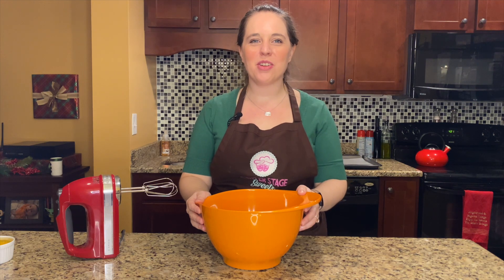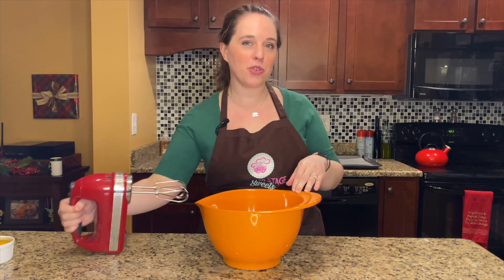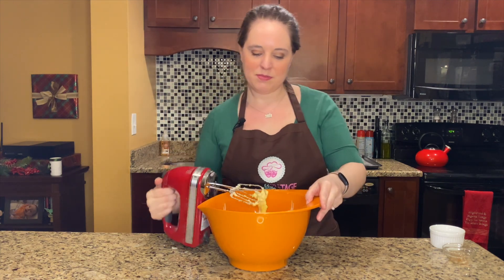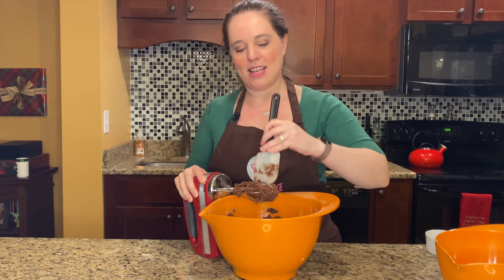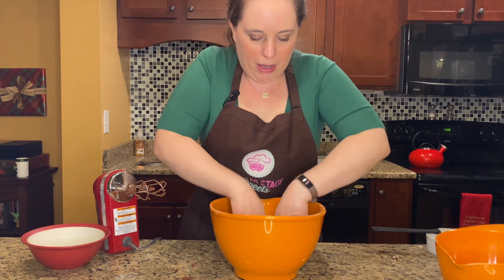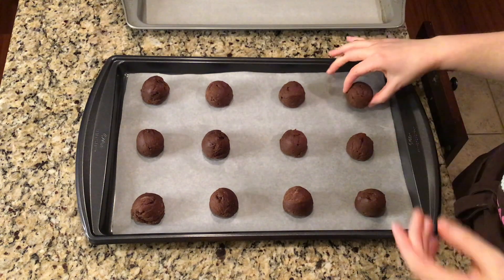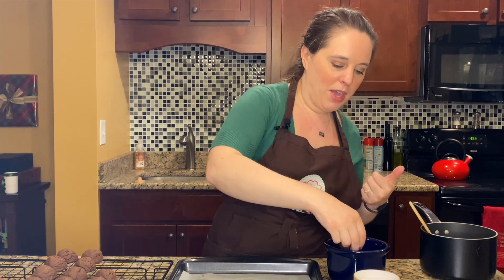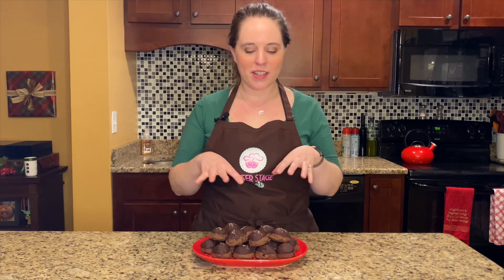Salted Mexican Hot Chocolate Cookies - Inspired by Triple Threats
Looking for the triple threat of flavor in a delicious dessert? Our Salted Mexican Hot Chocolate Cookies dish up the sweet, the salty, and the spicy!